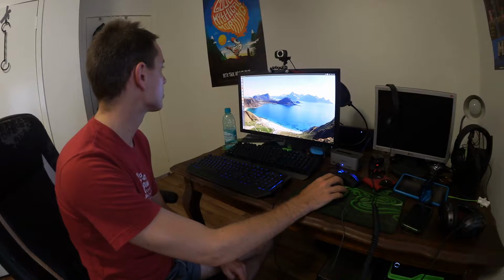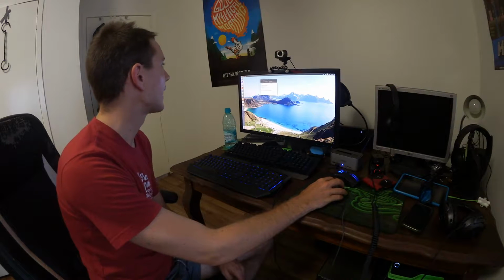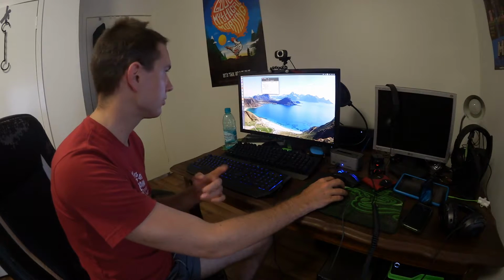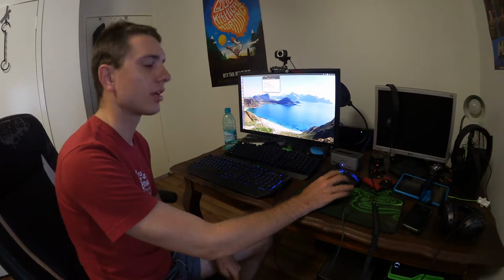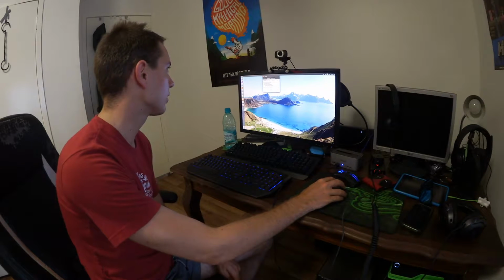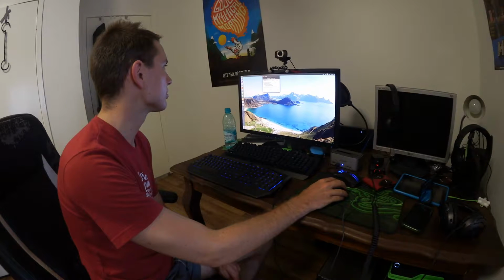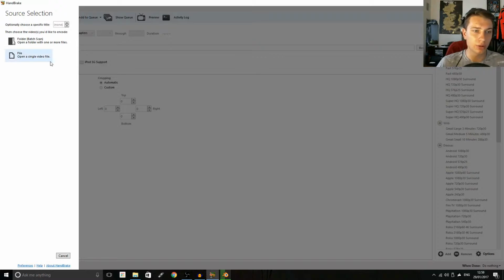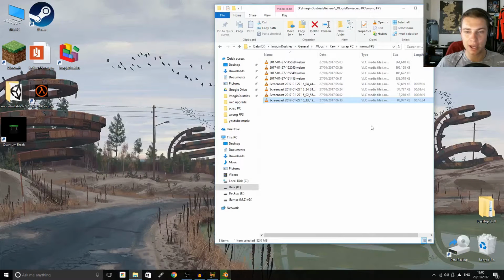$0 PC vs $3000 PC - Part 3: Installing Software | 4000 View Special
Join me as I try to expose the limits of using free hardware and software, (including OS) as part of a gaming rig. Is this a valid option?